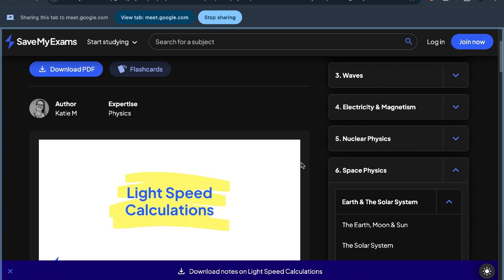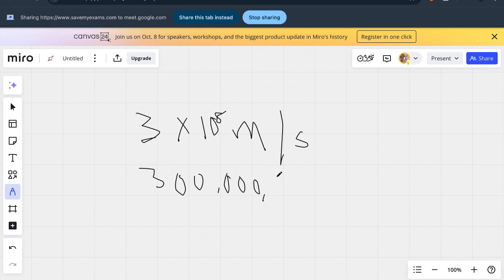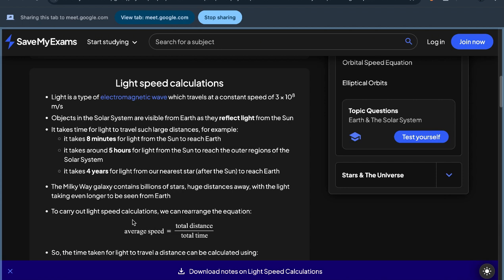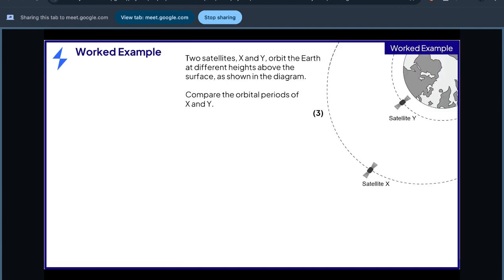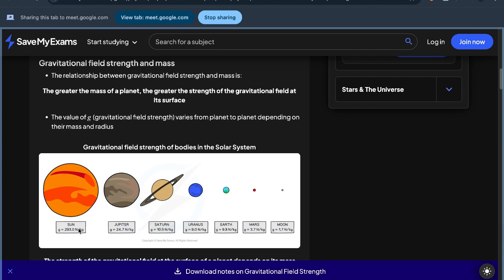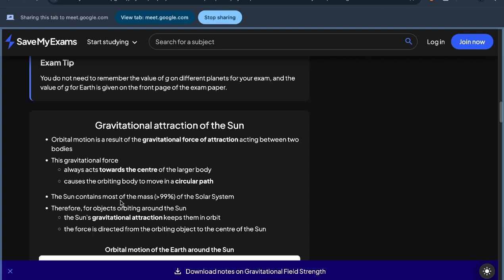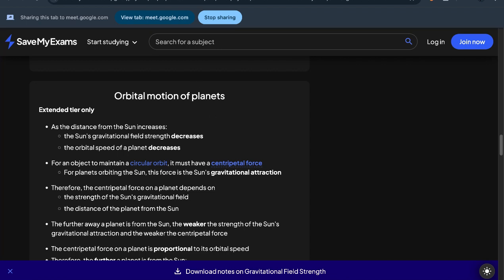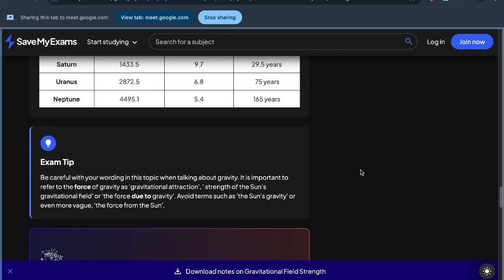IGCSE PHYSICS LIGHT SPEED CALCULATIONS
waidusmacademy

 waidusmacademy